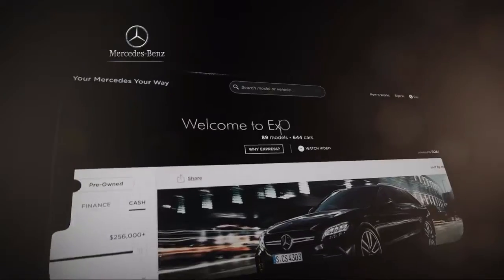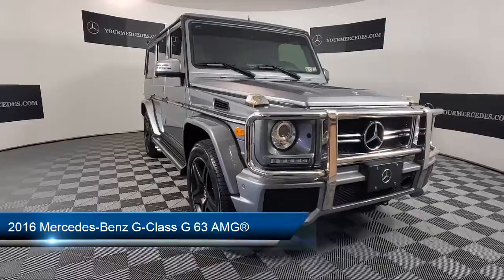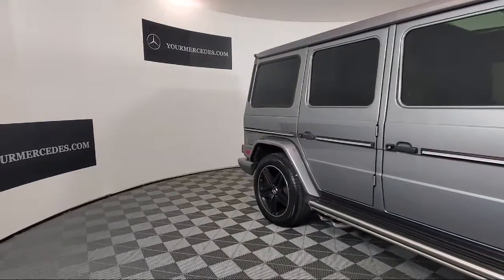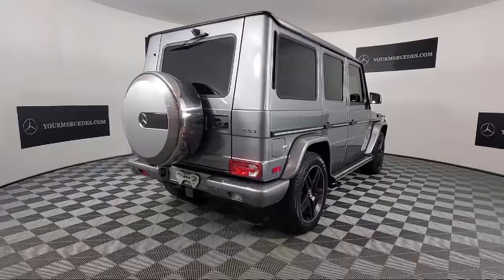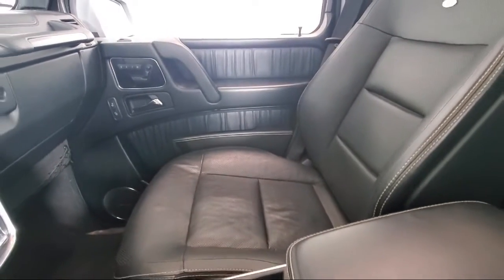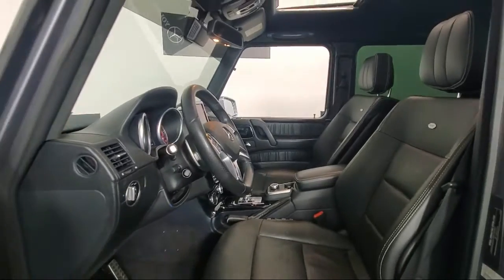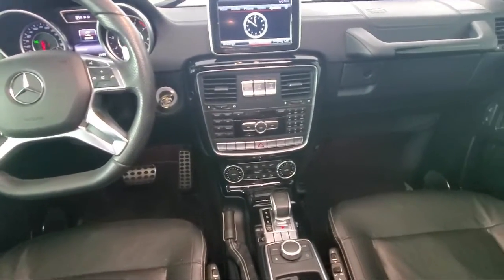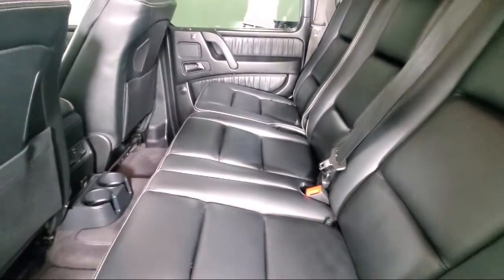2016 Mercedes-Benz G-Class G 63 AMG® Sport Utility Fort Washington King of Prussia Cherry Hill Ph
2016 Mercedes-Benz G-Class G 63 AMG® Sport Utility Stock Number: GX243593T Vin:WDCYC7DF9GX243593.